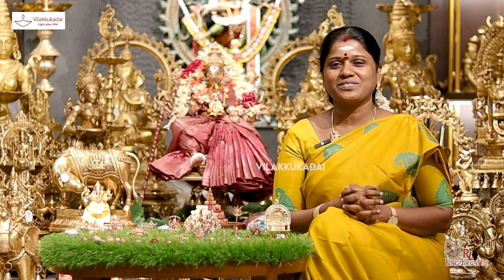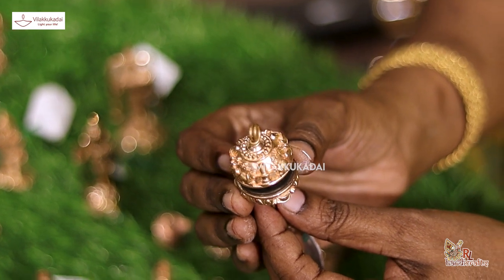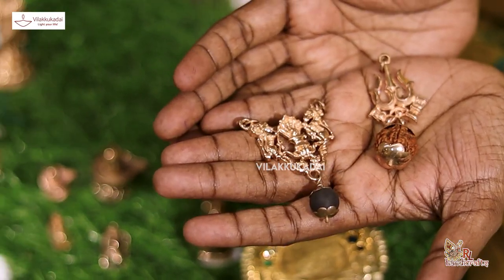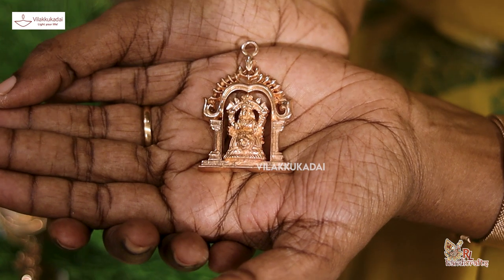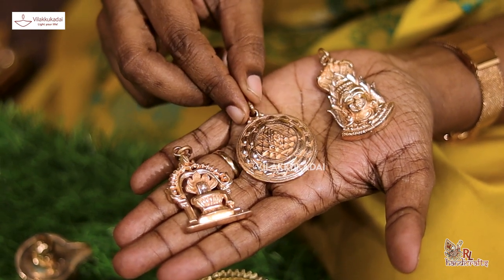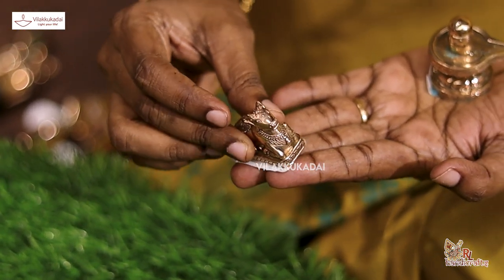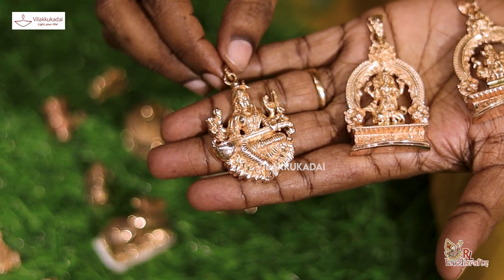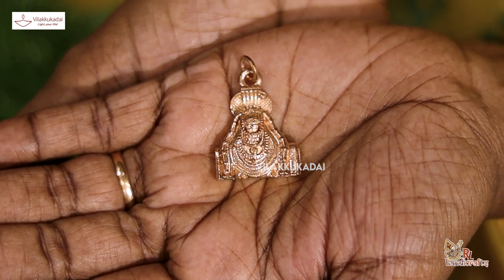அழகிய சிறிய பஞ்சலோகத்தினாலான ராஜ அலங்கார முருகன்..! | Vilakkukadai | RLHandicrafts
அழகிய சிறிய பஞ்சலோகத்தினாலான ராஜ அலங்கார முருகன்..!

*Location : RL Handicrafts Vilakku Kadai
5, Ramakrishna St, Thirumurugan Nagar,
Porur, Chennai,
Tamil Nadu 600116